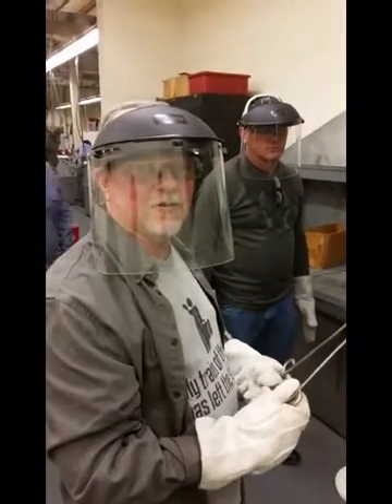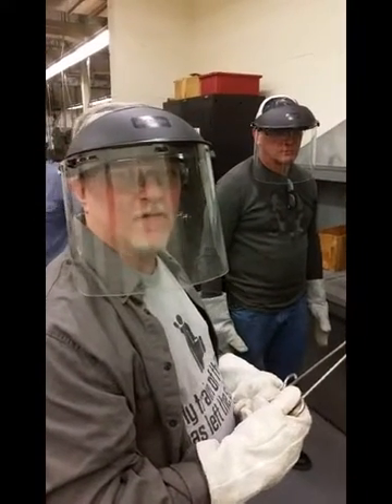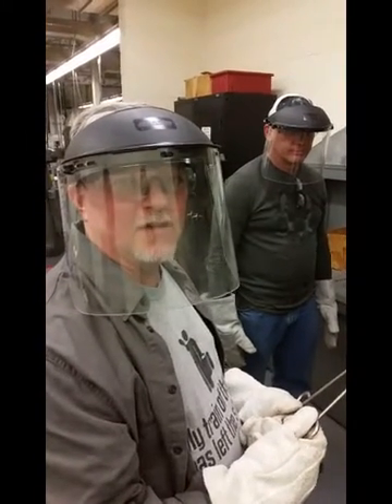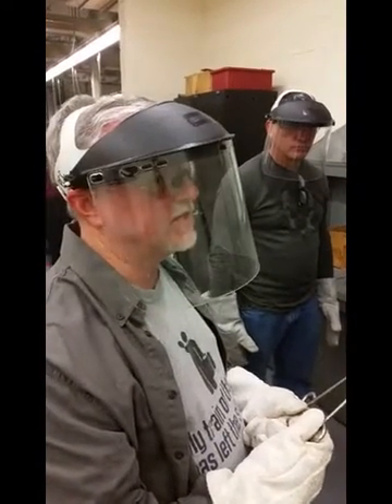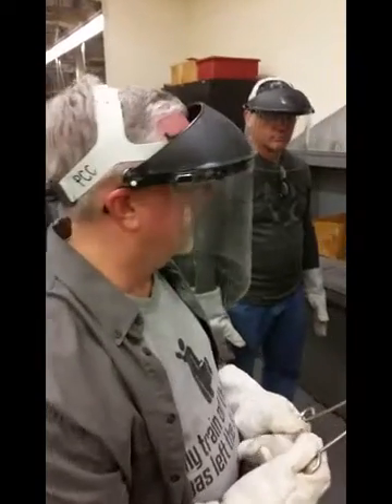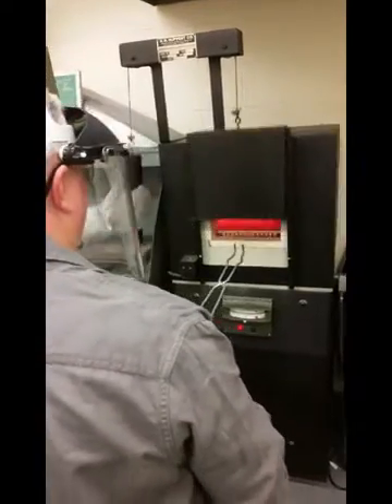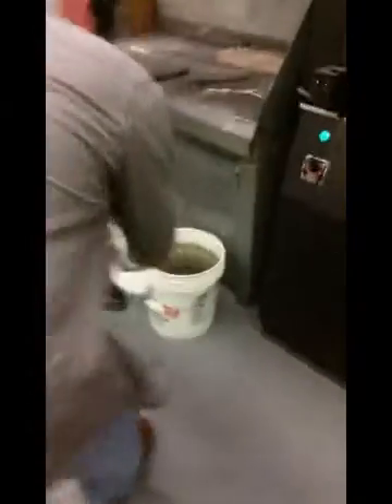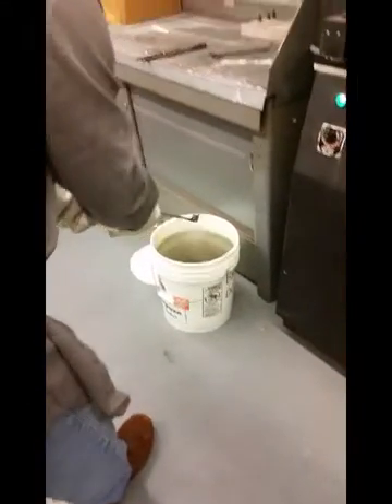Bainite from 4340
Applied Metallurgy class @ Pima Community College in Tucson.  Heat treating lab, attempting to get Bainite micro-structure with hardness of 32 - 48 HRC.